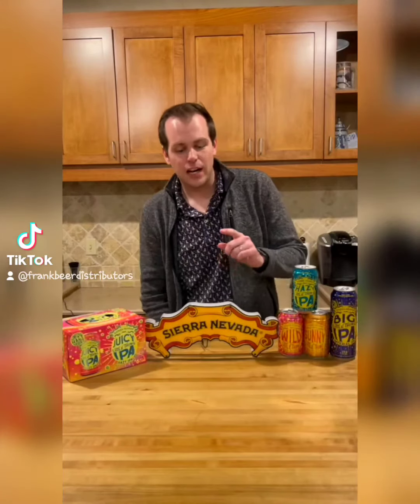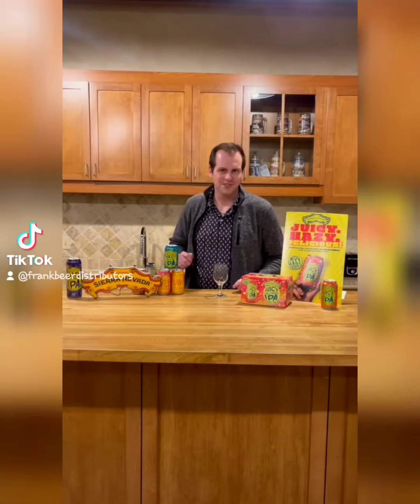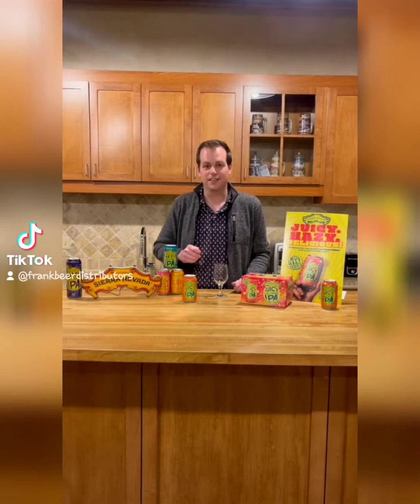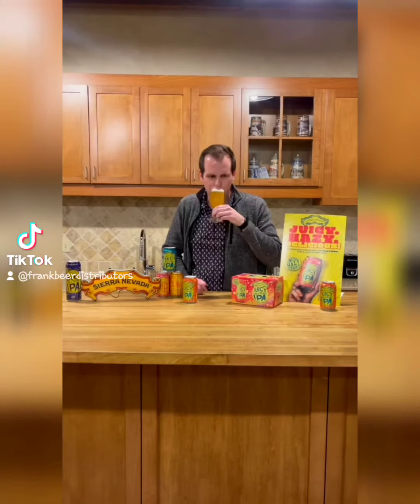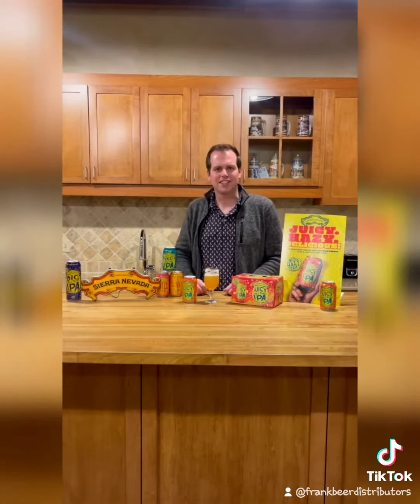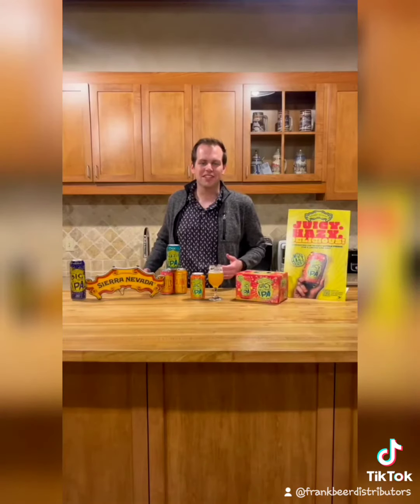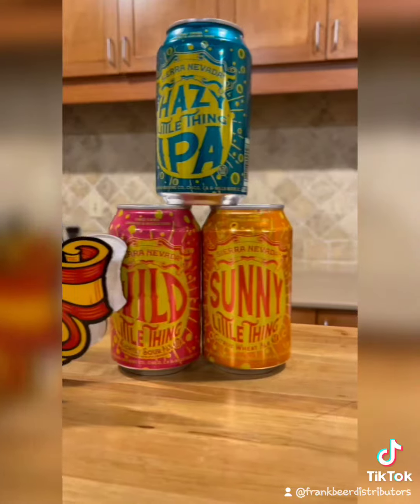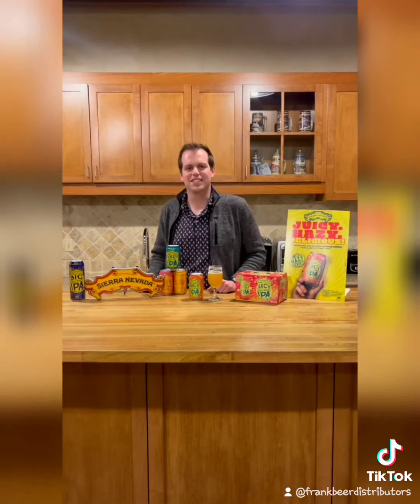THE TASTING TABLE Episode 1 Juicy Little Thing